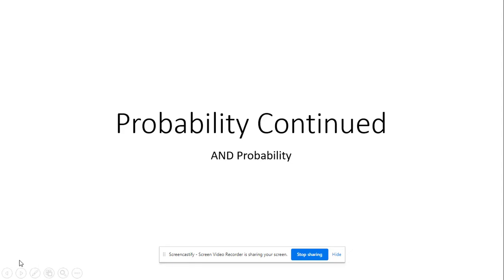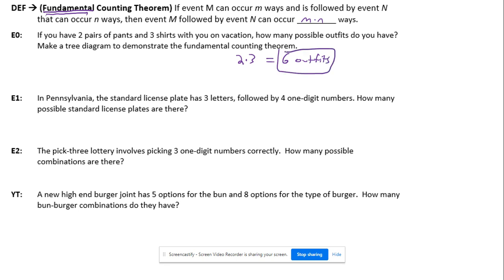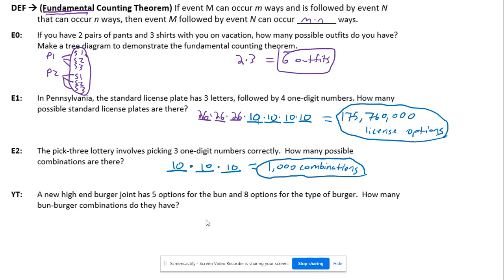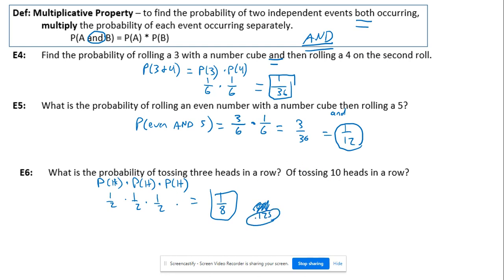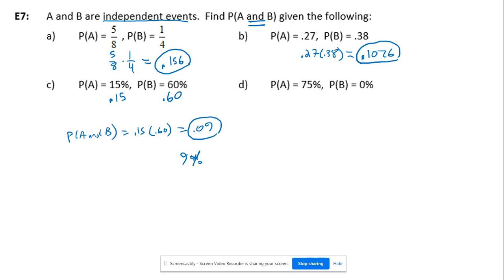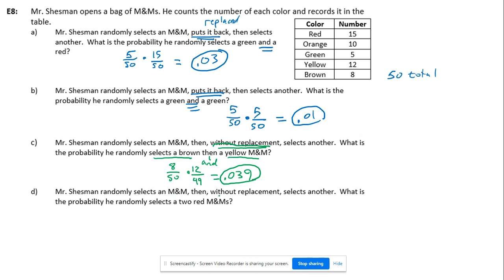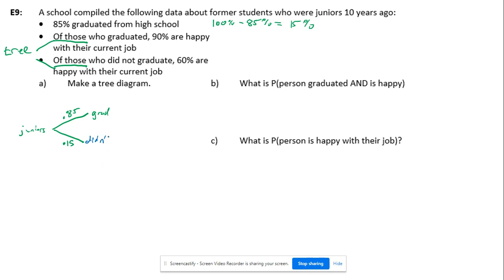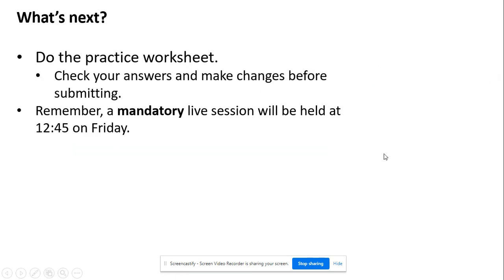Probability continued (FCT, AND)